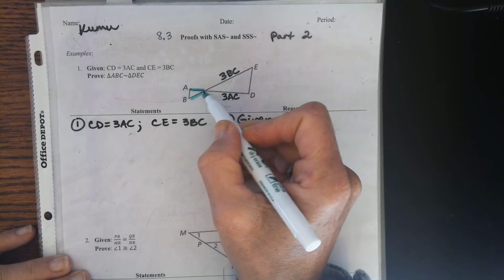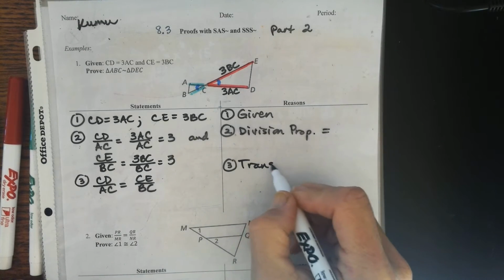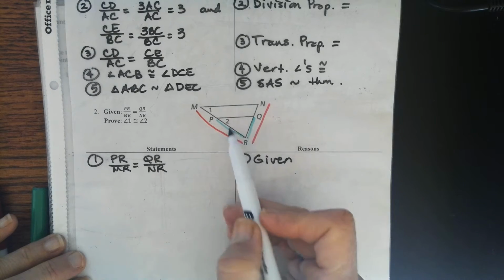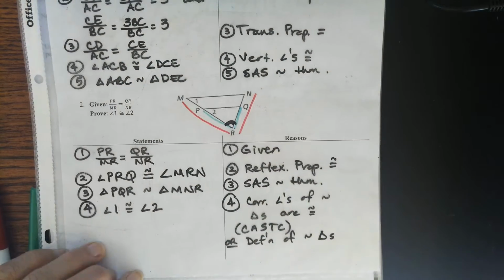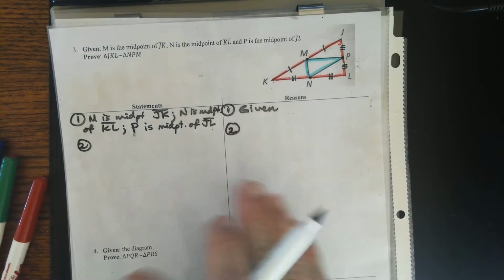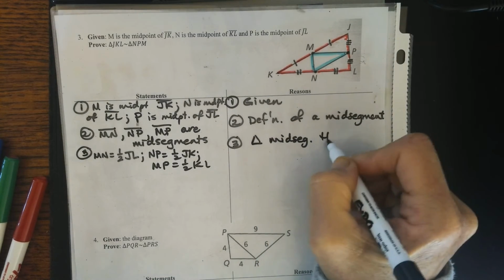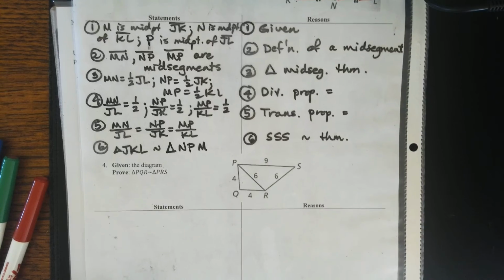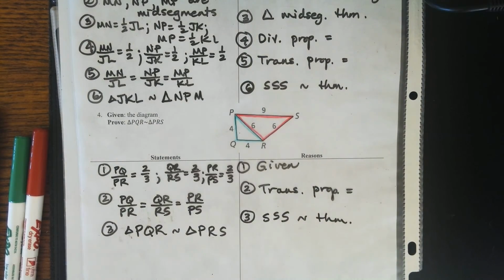Geo C8L3 Proofs for SAS and SSS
Big Ideas Geometry Chapter 8 Lesson 3 Similarity Proofs with Mrs. Payne